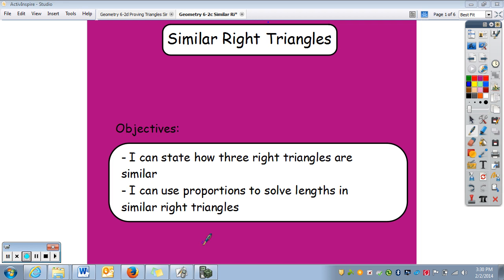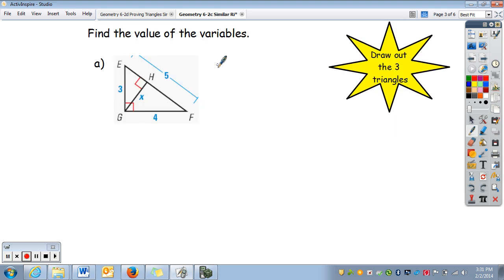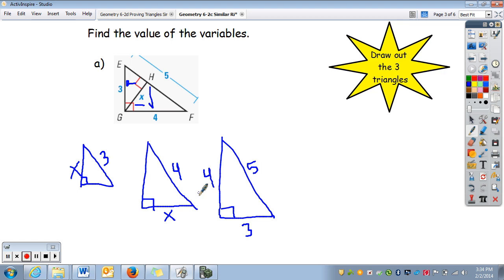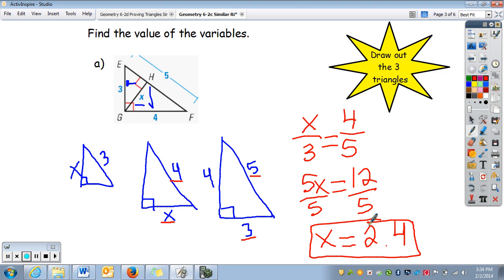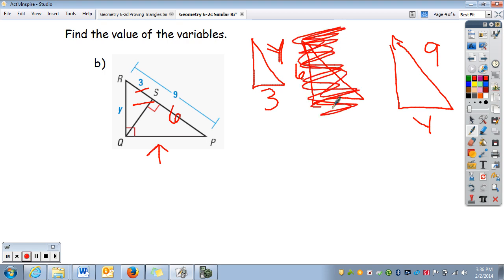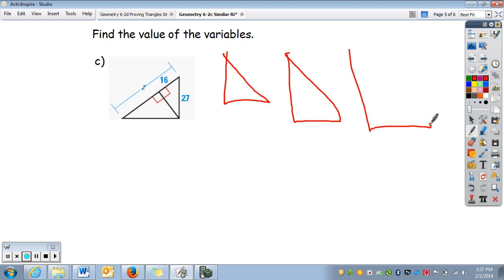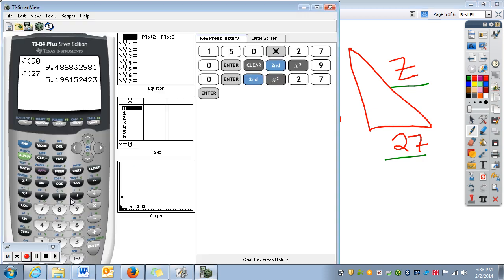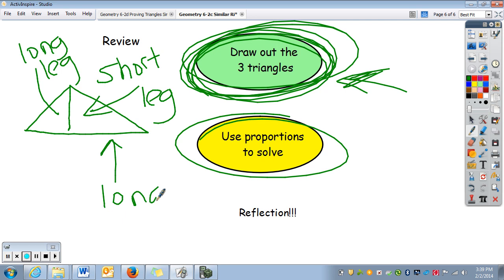Geometry 6.2c Similar Right Triangles